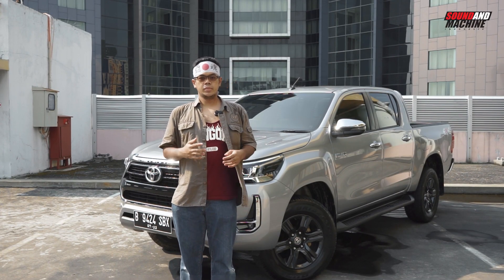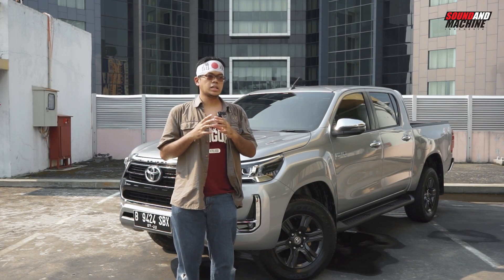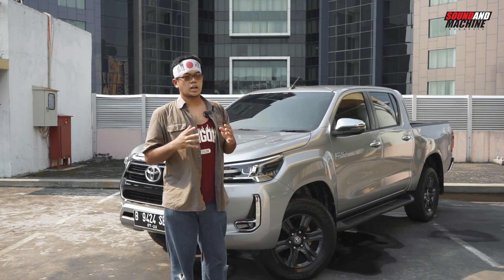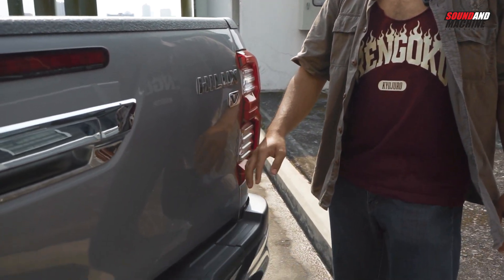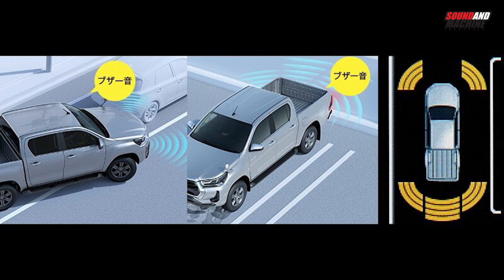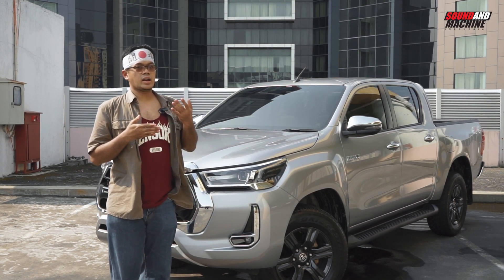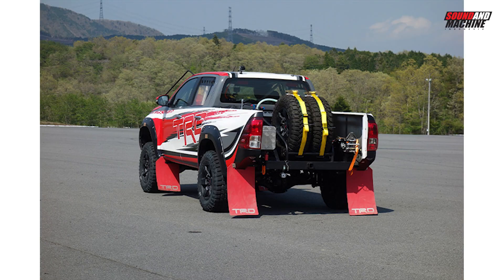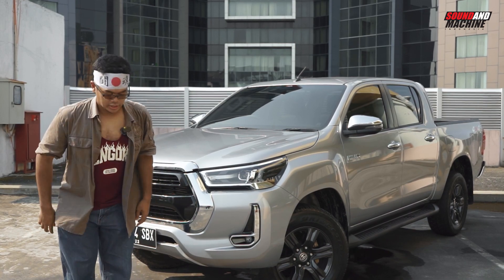Toyota Hilux 4x4 gen.8, satu-satunya double cabin yang beredar di Jepang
JDM TALK
Toyota Hilux adalah mobil pikap yang diproduksi oleh pabrikan otomotif Toyota.